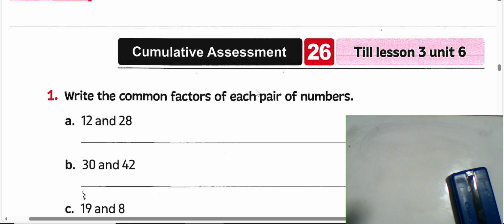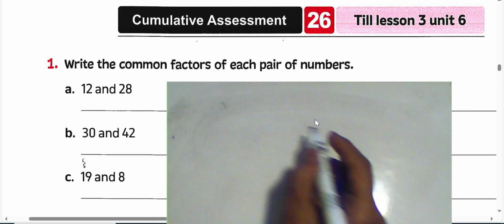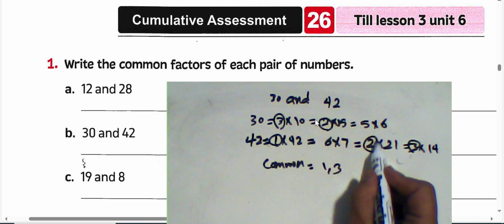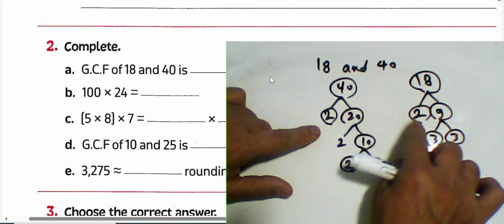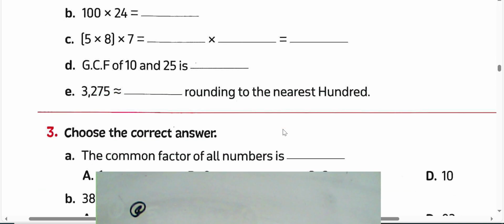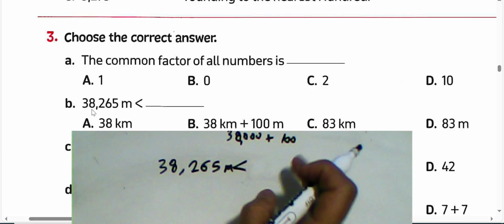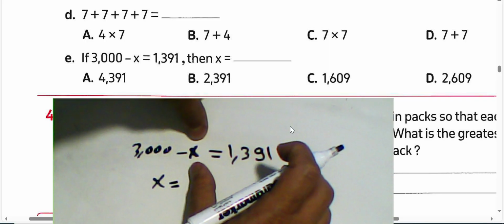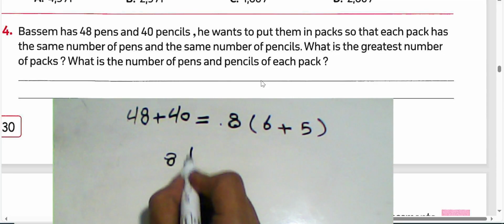✦ Wesam Math ✦✧ Grade 4 – Lesson 3, Unit 6: Cumulative Assessment 26 ✧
✦ Wesam Math ✦
✧ Grade 4 – Lesson 3, Unit 6: Cumulative Assessment 26 ✧
✦ Wesam Math ✦